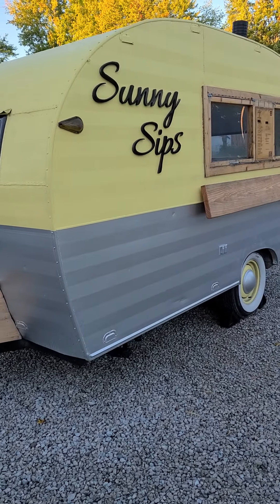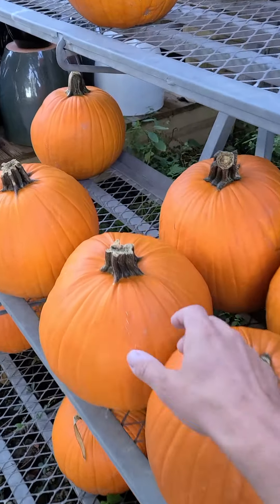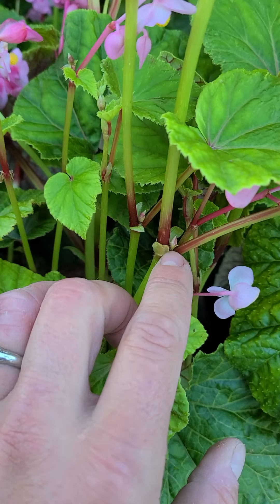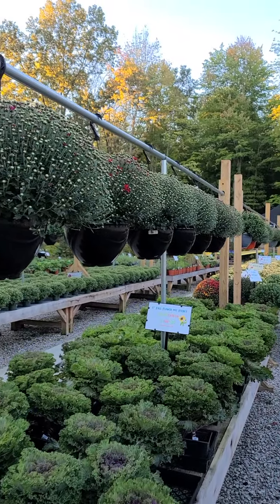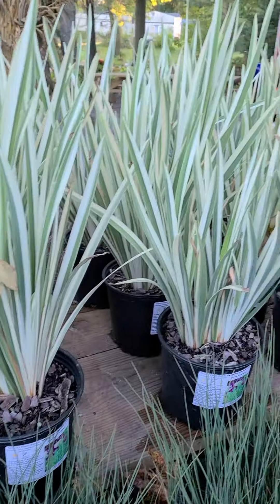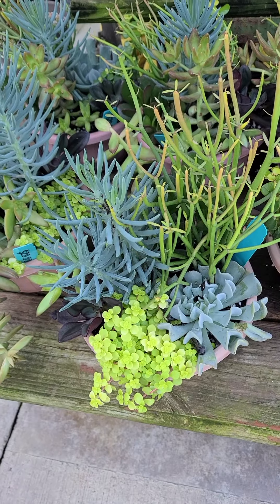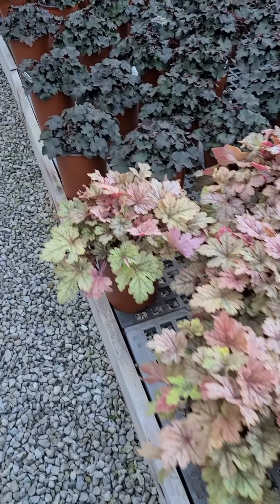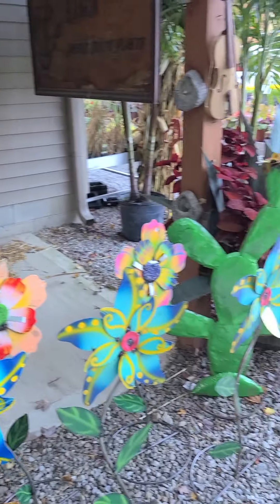🍁🍂🎃 Gorgeous fall morning walkthrough with Jared.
So much fall goodness to enjoy. Have a great weekend!